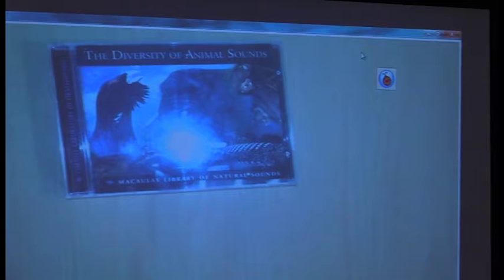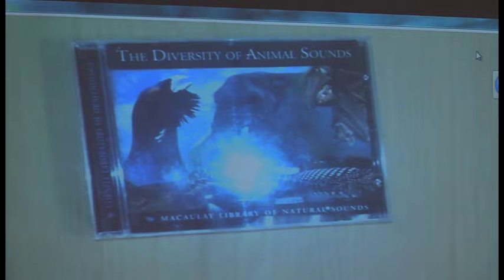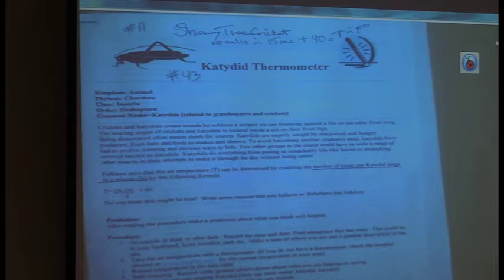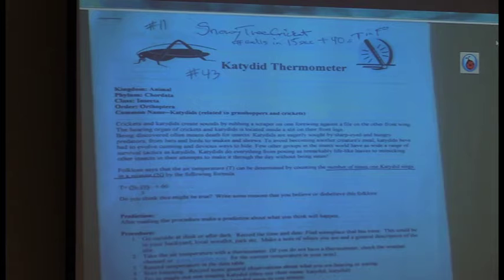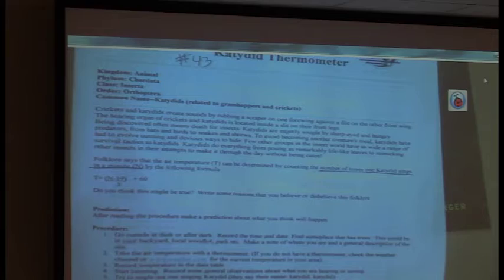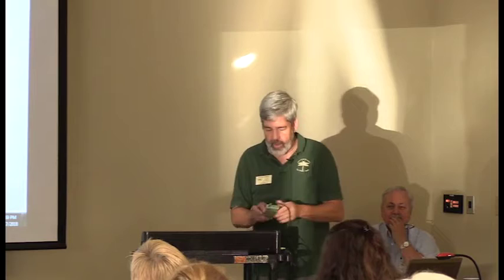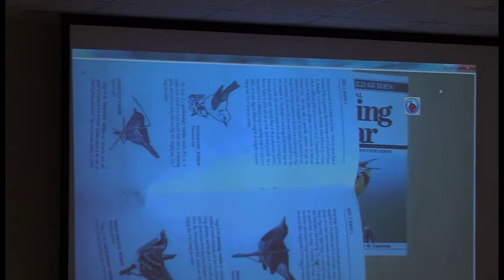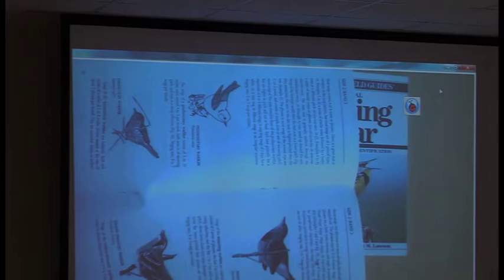The World of Animal Sounds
David Womer discusses and plays a number of auditory clues to animal identification.